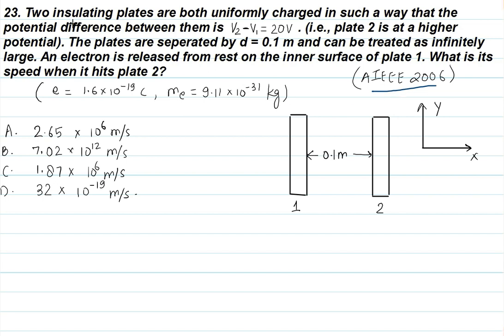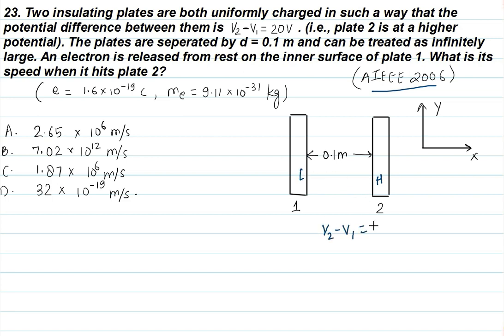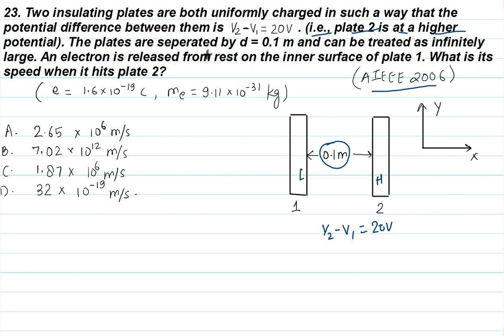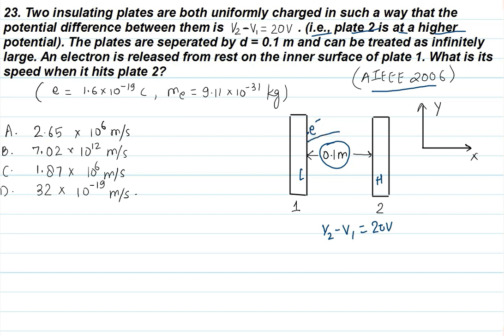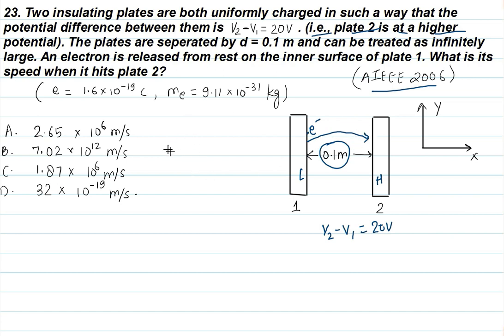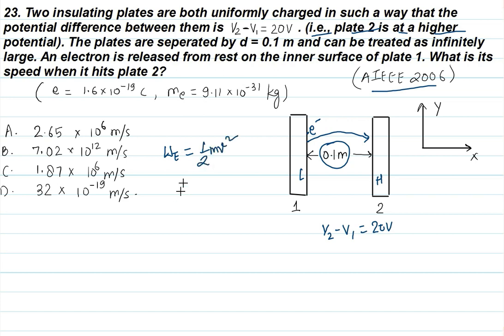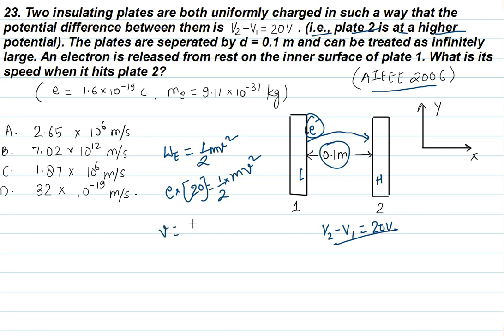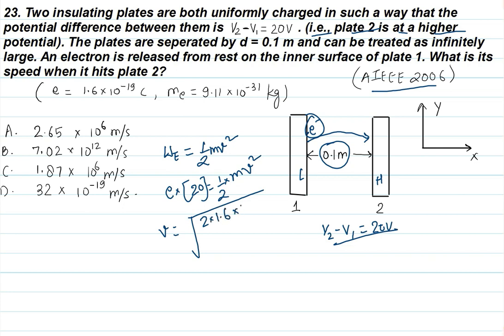Q.23 Two insulating plates are both uniformly charged in such a way that the potential(AIEEE 2006)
Hello friends,
This channel is dedicated for the preparation of IIT-JEE Main & Advanced, NEET and AIIMS entrance. Board students can also learn Physics over here very efficiently.
Here subject related videos are available as per the requirement of various exams, as way of learning the subject for different exams is different.

ABOUT RAHUL MISHRA SIR :
He is a post graduate, having vast experience of teaching physics for IIT-JEE Main & Advanced & NEET. He has taught at various reputed coaching institutes at KOTA over several years. His way of teaching Physics in very simplified manner is highly famous among students at KOTA. He is popular as RAM Sir.